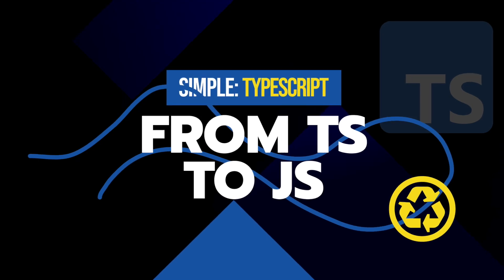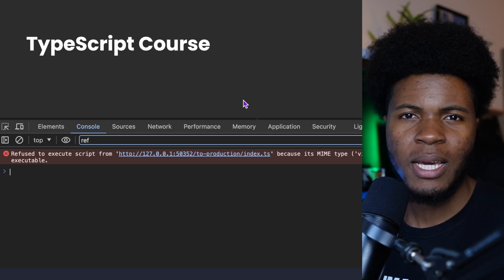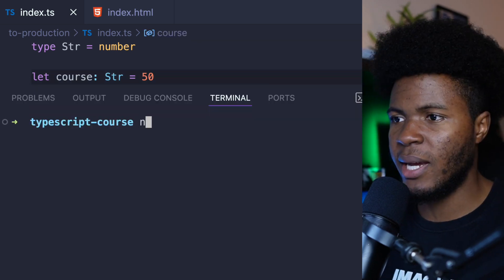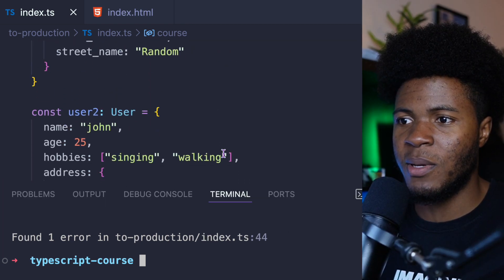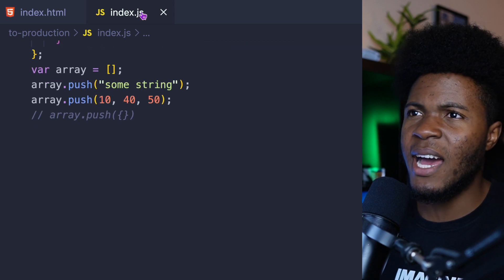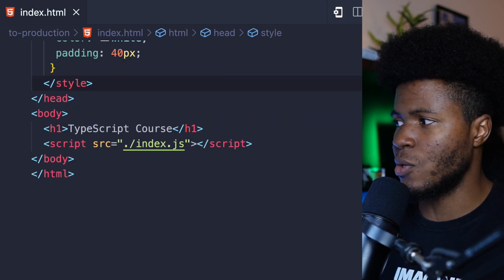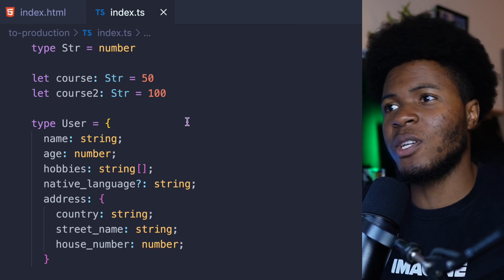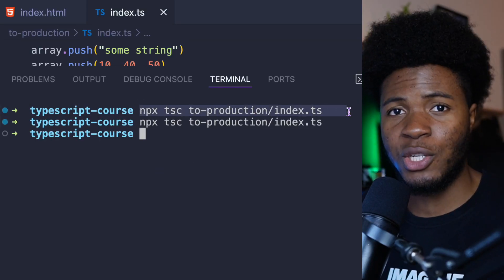#10 Converting TypeScript to JavaScript | Simple TypeScript Course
The browser does not understand TypeScript. Same with other runtime environments. So how do you convert your TypeScript code to JavaScript code? I show how in this lesson.